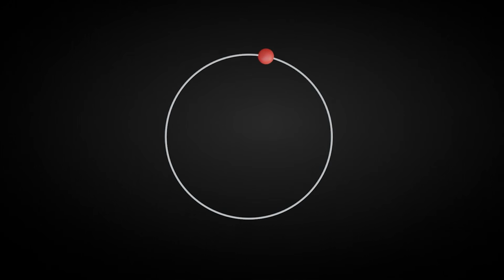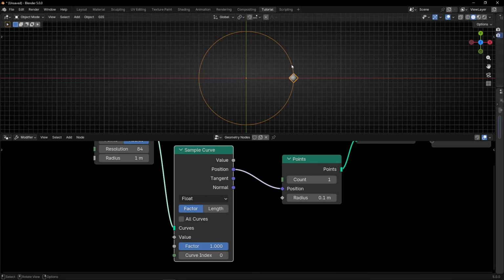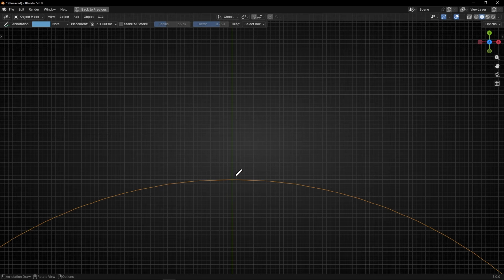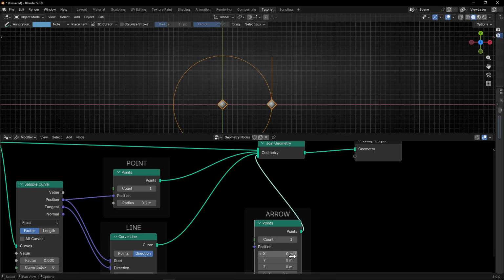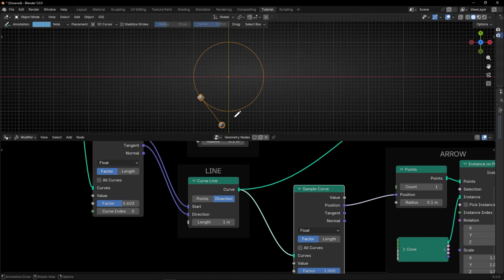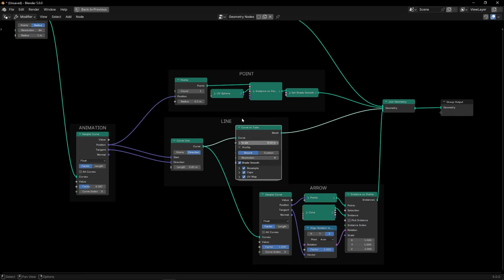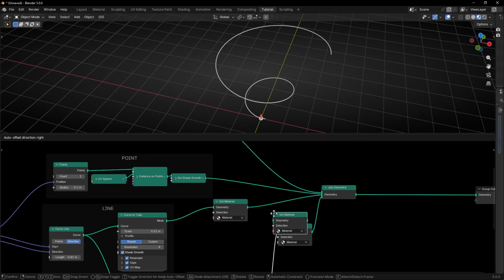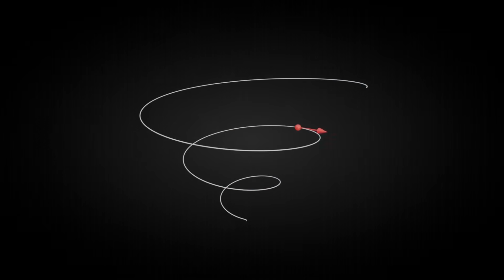How to Show Motion Direction with an Arrow in Blender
In this Blender tutorial, you'll learn how to create a motion direction arrow that automatically points in the direction an object is moving along a curve.

This technique is very useful for visualizing motion, debugging animations, data visualization, or creating procedural motion indicators in Geometry Nodes.

00:00 Intro
00:12 Object Following a Curve
01:54 Creating a Direction Line
03:22 Understanding the Tangent
04:16 Getting the Motion Direction
04:45 Creating the Arrow Vector
11:05 Looping the Arrow Animation